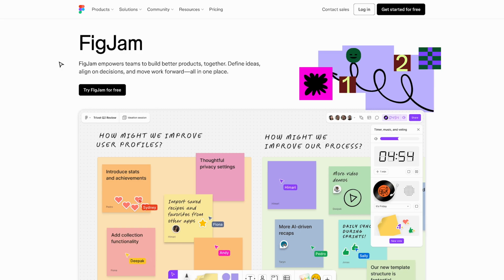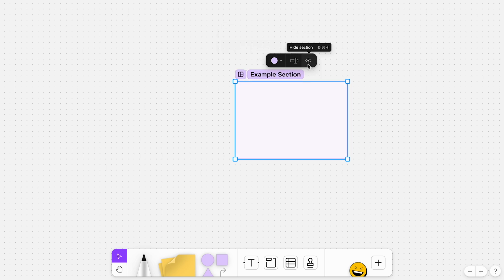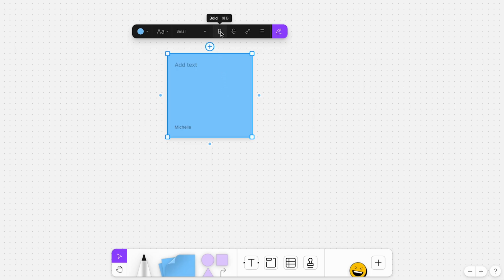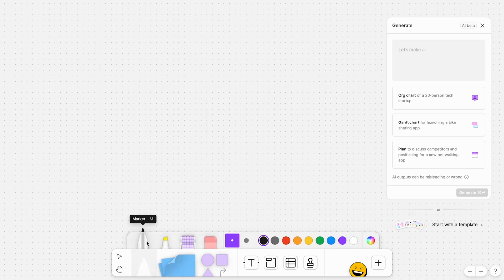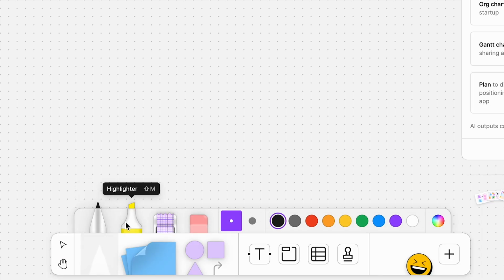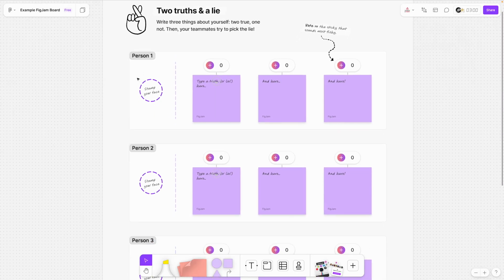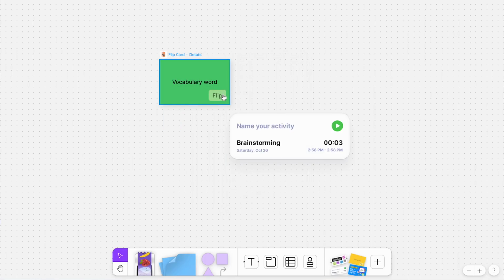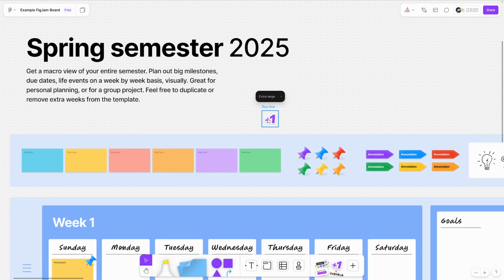5 Favorite FigJam Features & How I Would Use Them as a Teacher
Thank you Figma for partnering with me on this video!

FigJam is a FREE digital whiteboard for teachers and is my personal FAVORITE replacement tool for Google Jamboard which is being retired at the end of 2024! In this video, I’m sharing my top 5 FAVORITE FigJam features as well as ideas for how I use each feature as a teacher. I’ll walk you through a quick tutorial on how to use the feature AND show you examples to give you plenty of ideas on how to start using it in your own classroom!

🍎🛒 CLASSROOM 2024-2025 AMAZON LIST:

CHAPTERS:
0:00 Intro
0:48 Favorite FigJam Feature 1
4:39 Favorite FigJam Feature 2
8:03 Favorite FigJam Feature 3
13:15 Favorite FigJam Feature 4
15:28 Favorite FigJam Feature 5
20:06 Outro

🍎🛒🖤 CLASSROOM AMAZON WISHLIST: